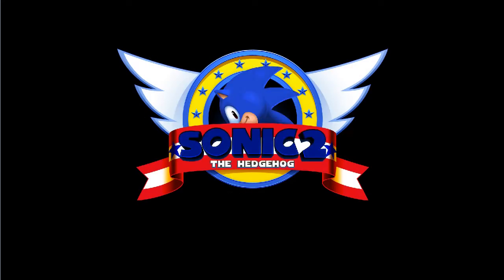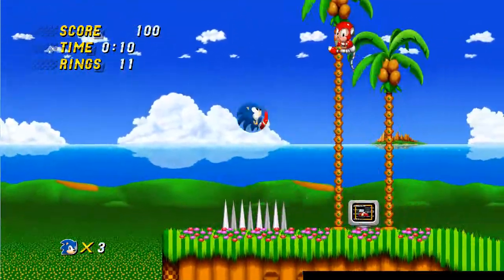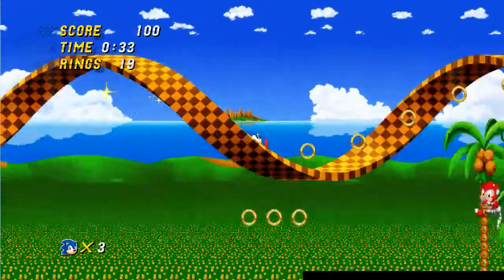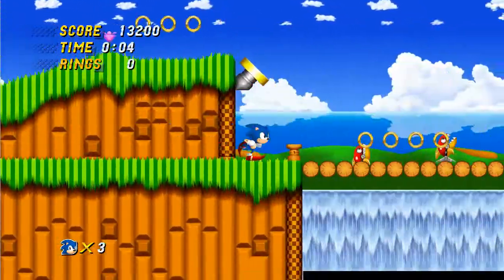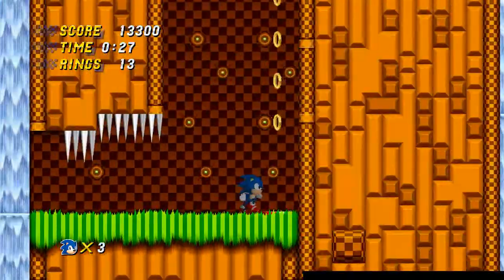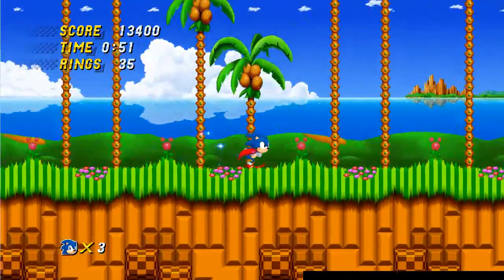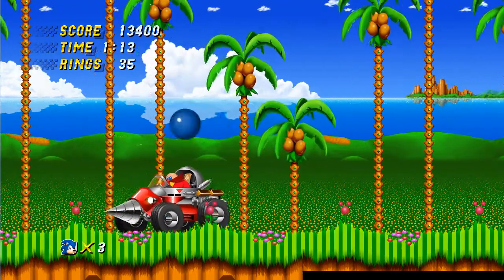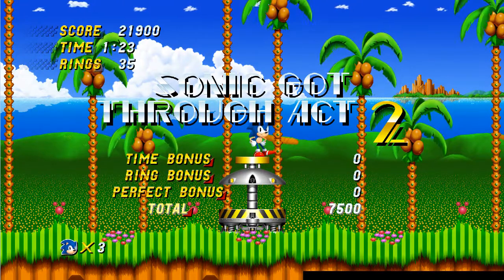Sonic 2 HD Alpha Release - Initial Thoughts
A playable demo for Sonic 2 HD was recently released into the Sonic community. This is a shot for shot remake of Sonic 2 with all new graphics and the current release contains the entirety of Emerald Hill Zone. Certainly enough to start forming opinions around this fan title!